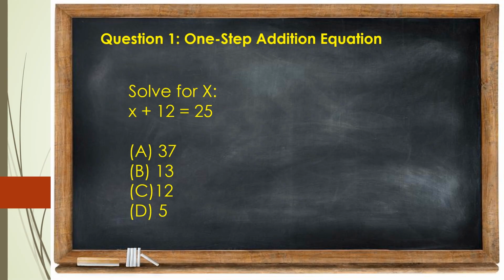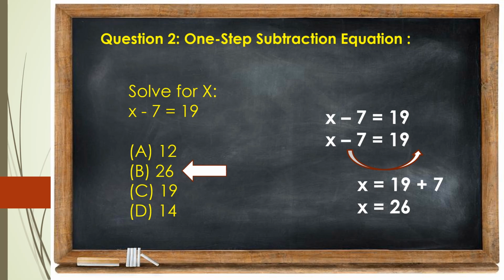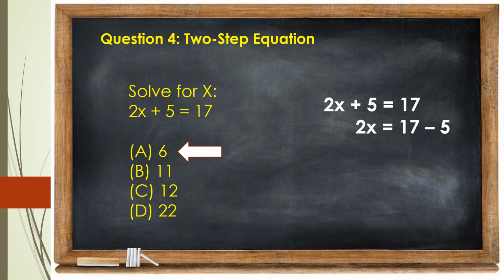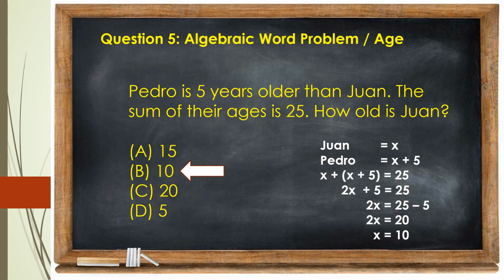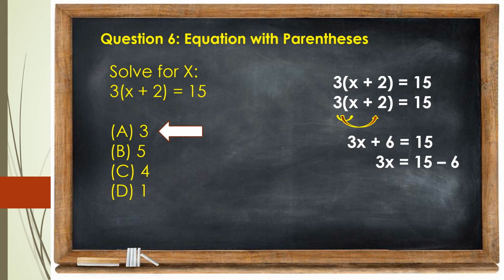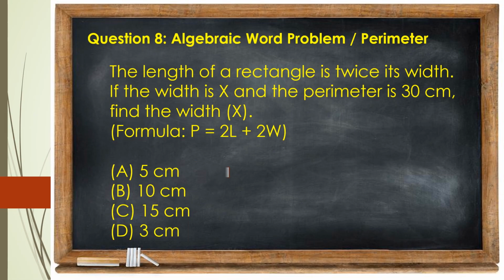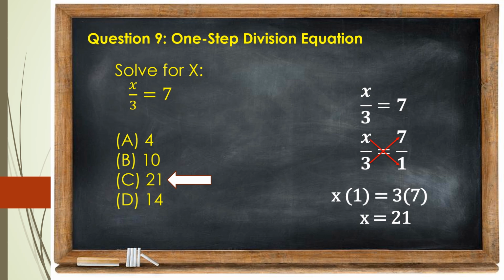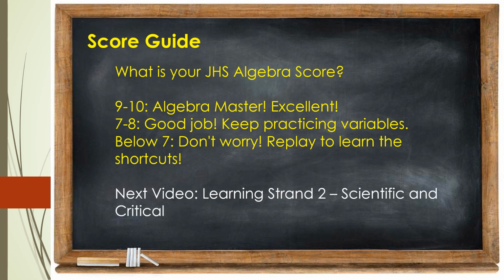Video 301- NEW ALS A&E Reviewer 2026-2027 - JHS - LS3 Mathematical & Problem-Solving Skills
ALS A&E Test Reviewer 2026 | JHS Math Basic Algebra & Solving for X (Pass the Exam!)

Nais mo bang pumasa sa ALS Accreditation and Equivalency (A&E) Test ngayong 2026? Sa videong ito, tatalakayin natin ang 10 pinakamahalagang Basic Algebra at "Solving for X" questions para sa Junior High School (JHS) Level!

Ginamit natin ang pinakabagong Bureau of Alternative Education (BAE) practice test modules para masiguro na angkop ang mga tinatalakay nating Math operations at equation-solving strategies sa totoong exam. Sasagutin at hihimayin natin ang bawat tanong nang dahan-dahan, gamit ang mga madaling shortcuts tulad ng "equals bridge rule" para sa signs at paghihiwalay ng variables para hindi ka malito sa mga algebra rules!

Hindi mo kailangang matakot kapag may mga letra na sa Math! Ang step-by-step tutorial na ito ay ginawa para sa mga JHS ALS learners upang makuha ninyo ang inyong inaasam na high school diploma. May mga automatic shapes at visual guides din tayong inihanda sa screen para mas madali mong masundan ang pag-solve ng bawat linear equation at word problem nang hands-free.

HOW TO REVISE:

I-pause ang video pagkatapos basahin ang math equation o word problem.Gamitin ang iyong scratch paper para i-solve ito, at i-comment ang iyong sagot (A, B, C, o D) sa ibaba.Panoorin ang paliwanag at tingnan ang mga gumagalaw na shapes sa screen para malaman ang tamang technique!Huwag kalimutang mag-SUBSCRIBE at i-click ang notification bell dahil ang susunod nating video para sa Junior High School level ay tungkol naman sa Learning Strand 3: JHS Geometry and Perimeter/Area Formulas!